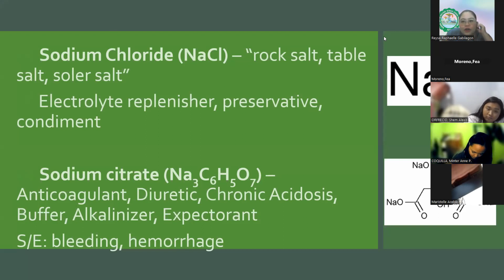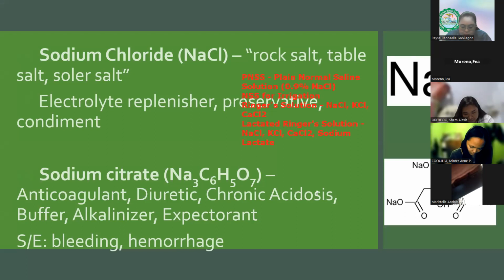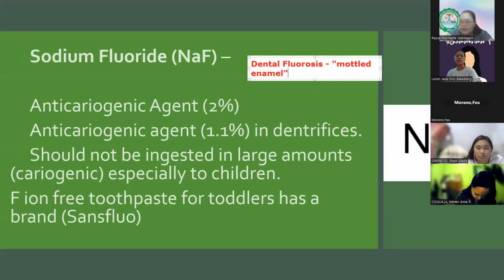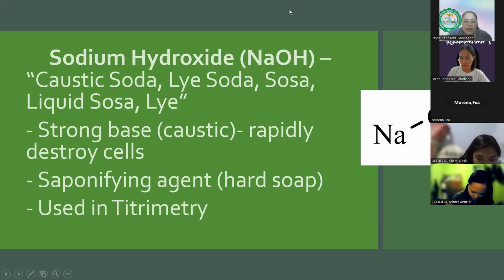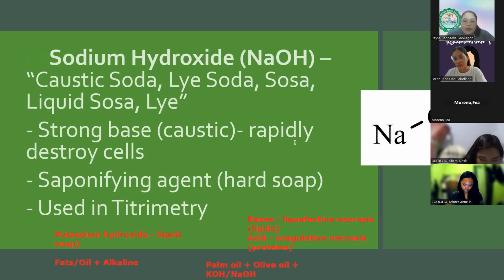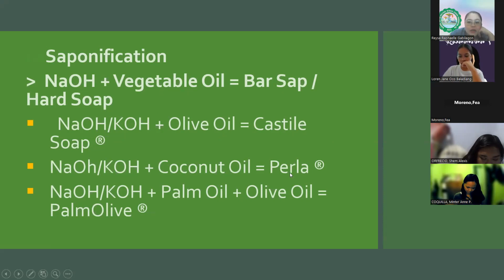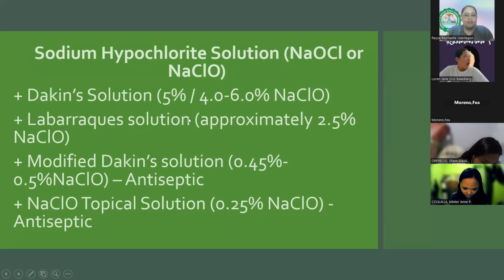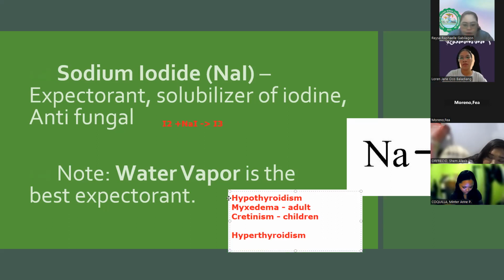Ph113 Lec | Elements 1.2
BSPh 1A